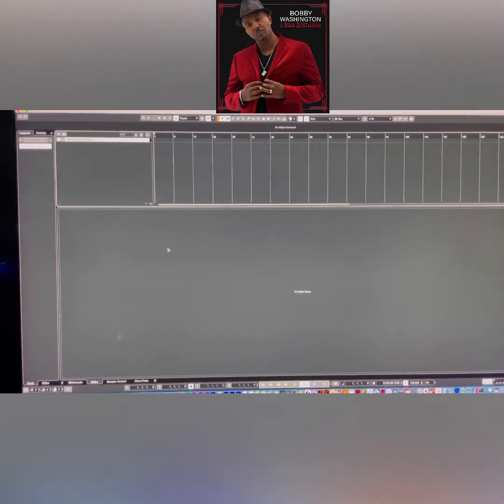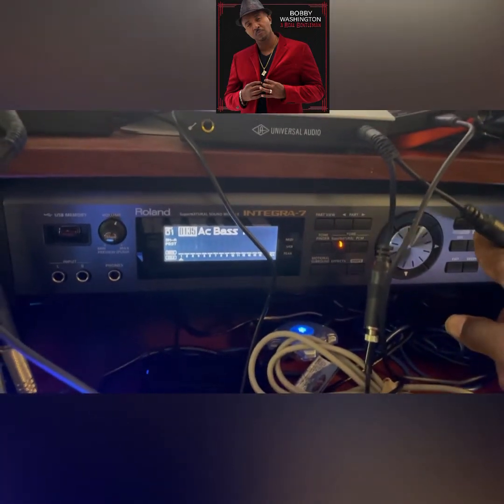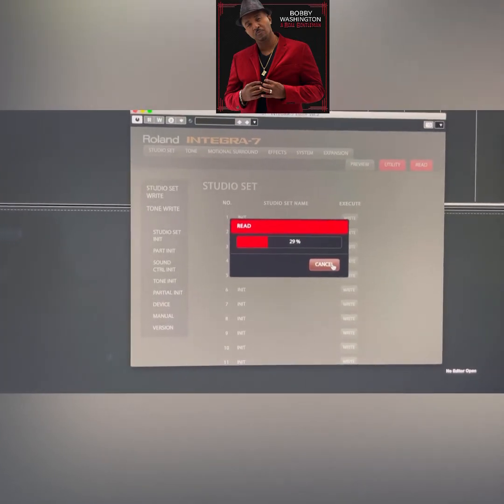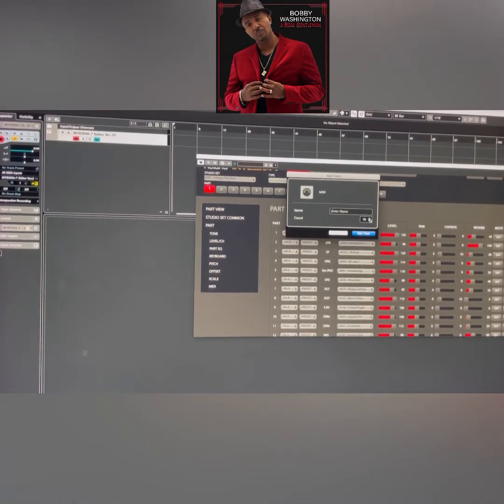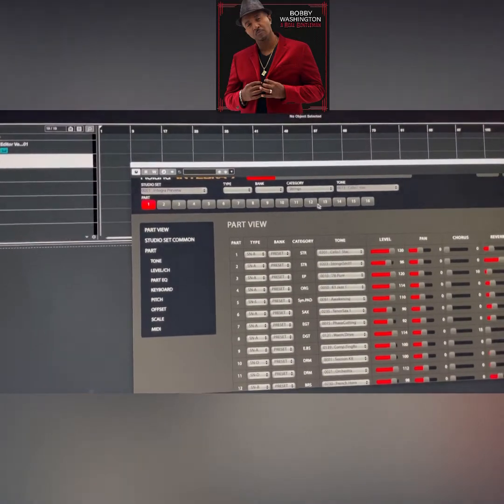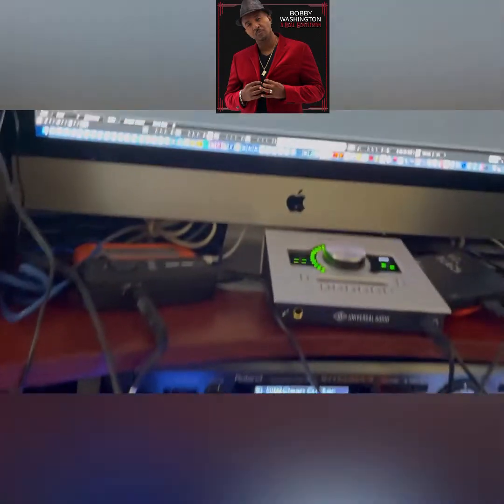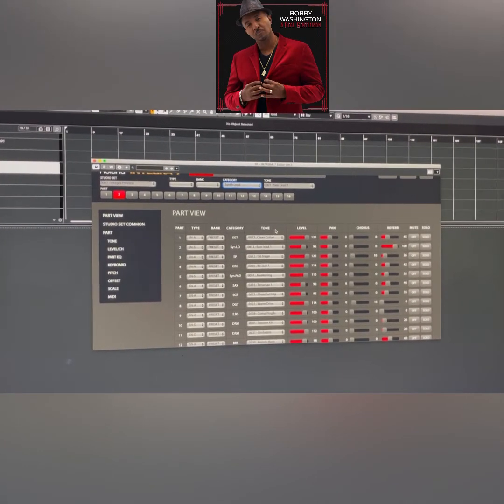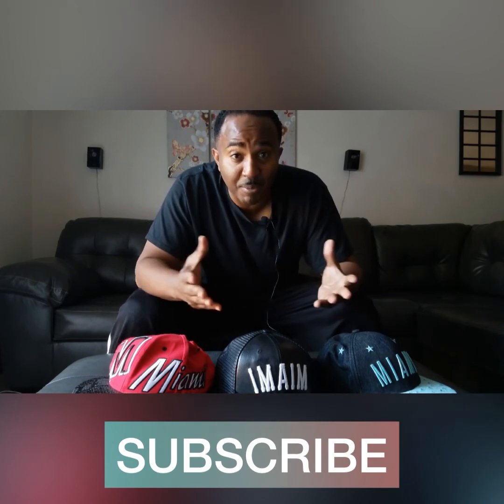How to set up Roland Integra 7 to Integra 7 Editor in Cubase Logic Sonar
/ bobbywash

Keyboards I use:
Yamaha MODX6+

Sound Modules:
Roland Integra-7 Supernatural Sound Module

Vocal Processing:
Boss VE-22 Vocal Performer Pedal

1. Camera: PANASONIC LUMIX GH5 Body 4K

2. Lens: PANASONIC LUMIX G X VARIO II LENS, 12-35MM, DUAL I.S. 2.0

3. Lens 2: Panasonic H-HSA35100 F2.8 II ASPH 35-100mm

4. Lens 3: Panasonic 20mm Lumix G - Pancake F1.7

5. SD Cards: Support 400mb (PERFECTLY) -

6. SD Cards: Support 400mb (PERFECTLY) -

Schizo How to set up Roland Integra 7 to Integra 7 Editor in Cubase Logic Sonar